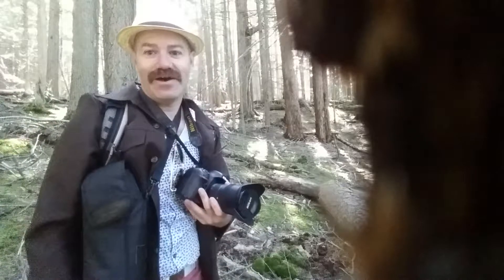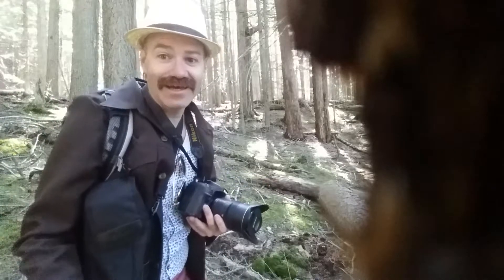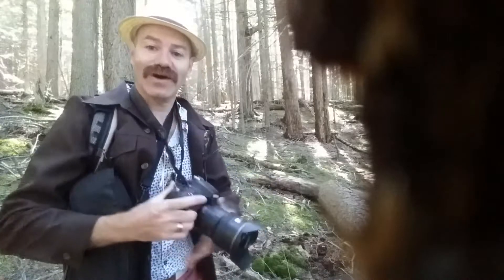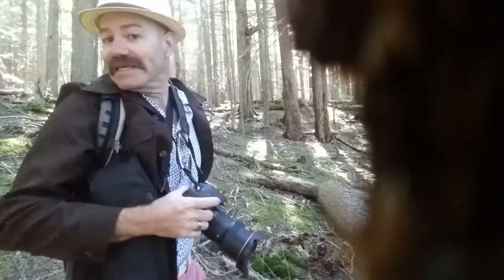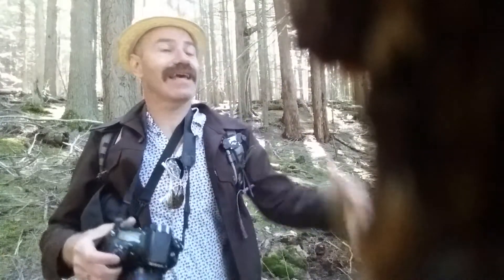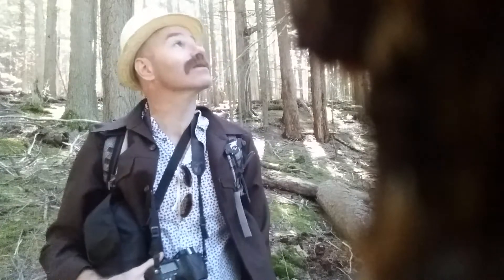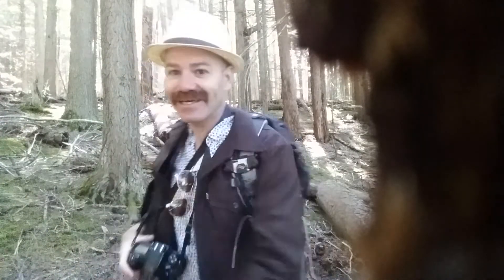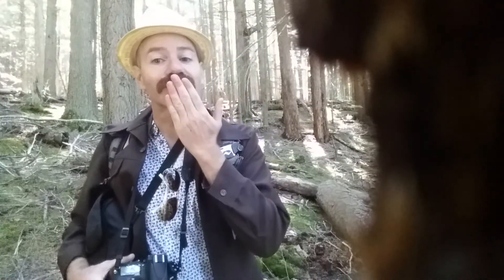Hey World!: the canopy above